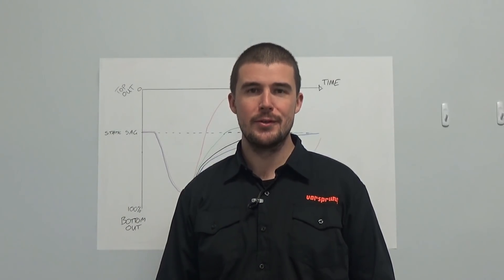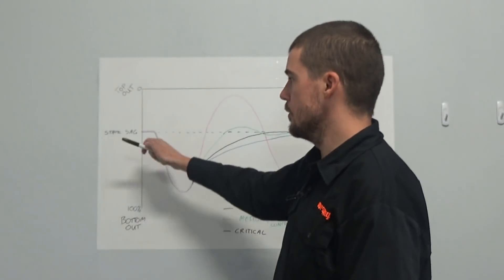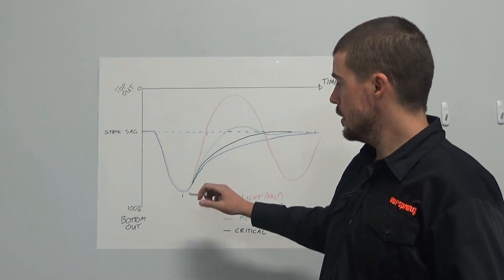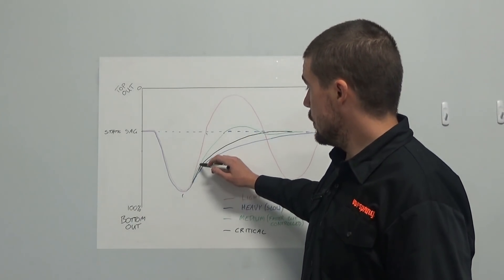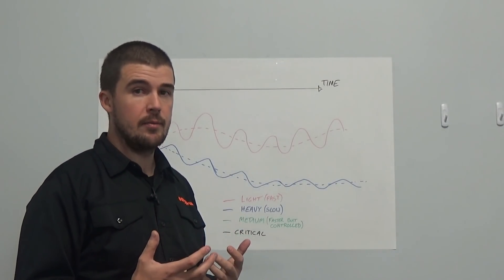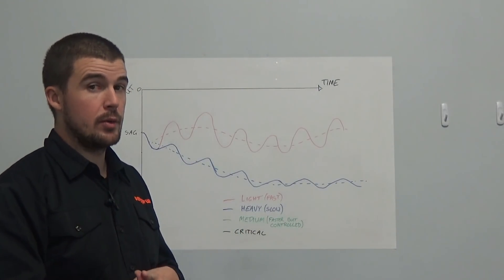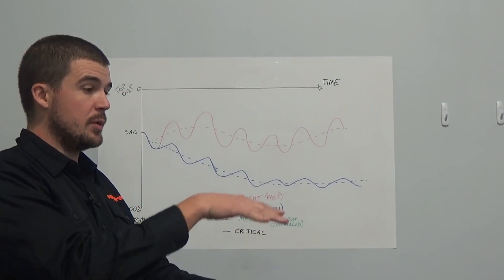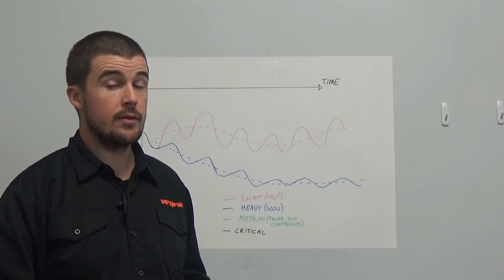The Tuesday Tune Ep 19 - What Your Rebound Damping Does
The Tuesday Tune is back for more suspension nerdery!

This week we take a look at rebound damping and how it affects the way your bike behaves, particularly the conflicting demands between running it slow enough to be controlled, but fast enough to maintain traction.